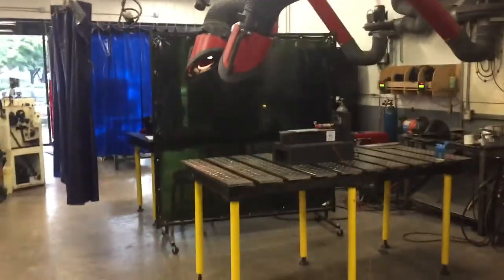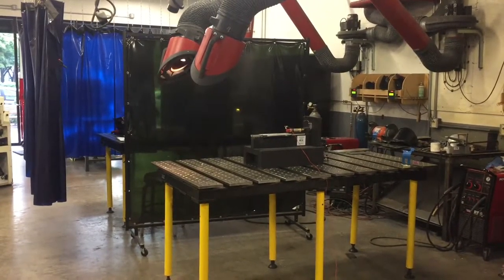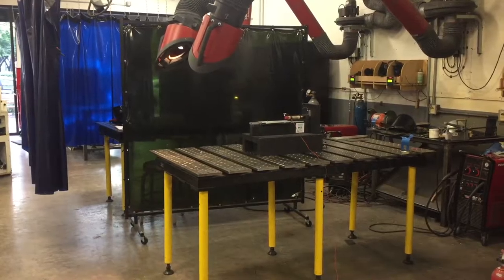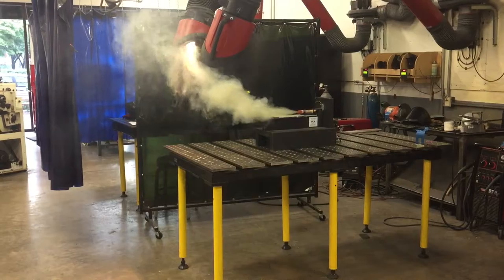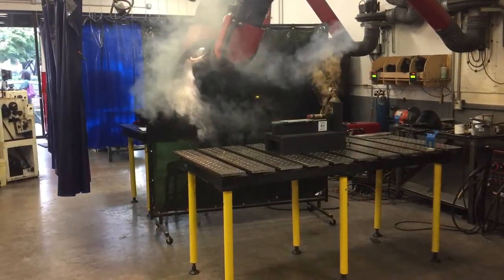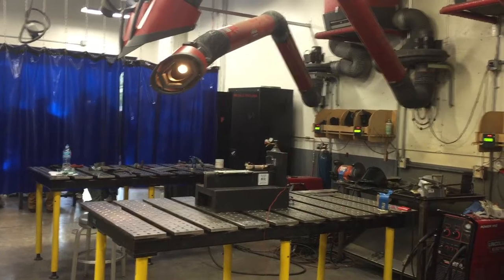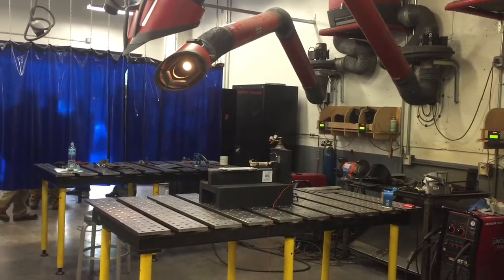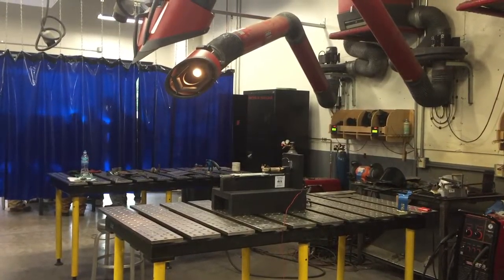Shepard Test Stand Test at TechShop DC Arlington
Mach 30 president J. Simmons and TechShop DC-Arlington staff test out operations for Shepard Test Stand demos at Apogee III.